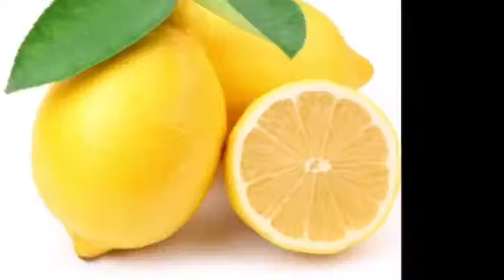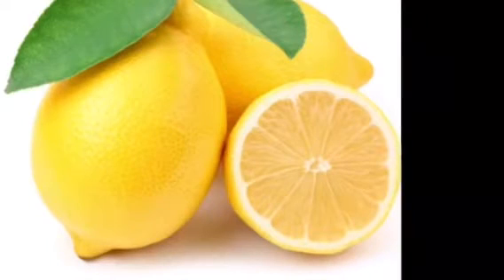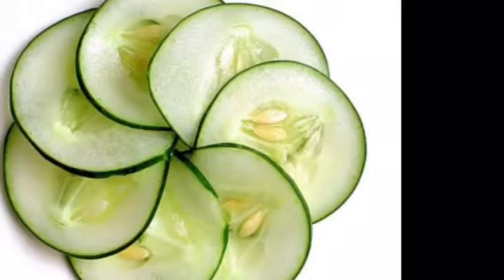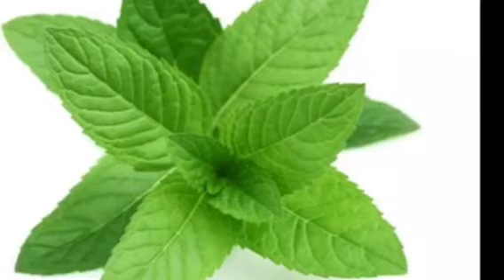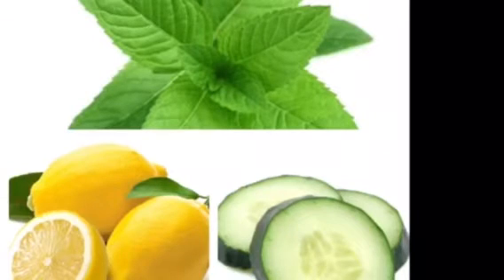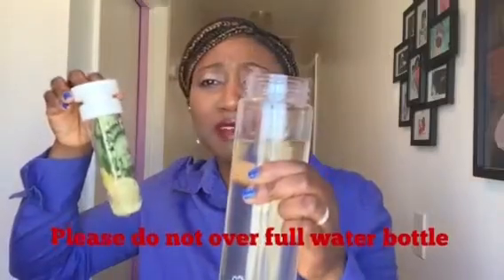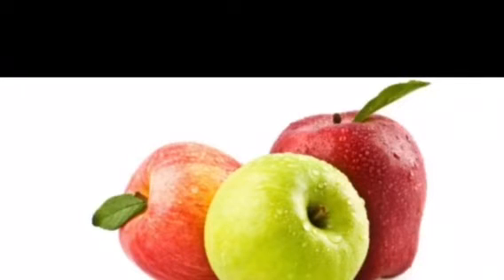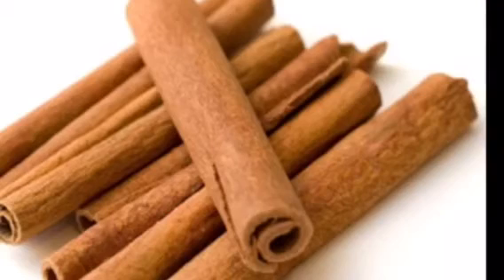Slimming Detox Water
The Slimming Detox Water is great.